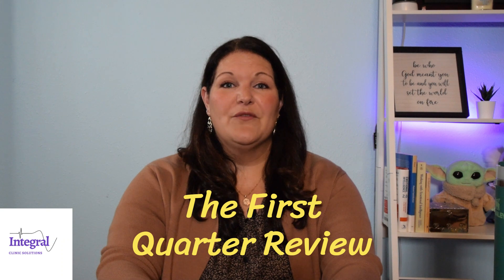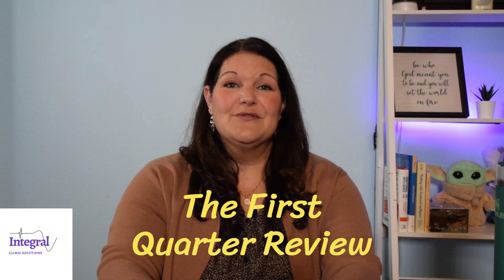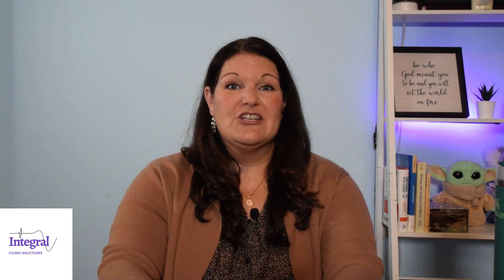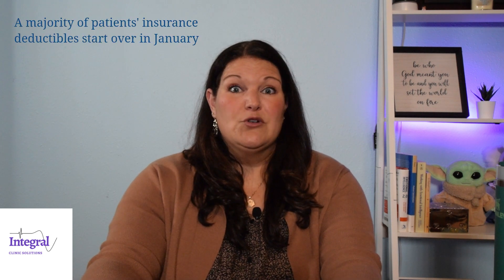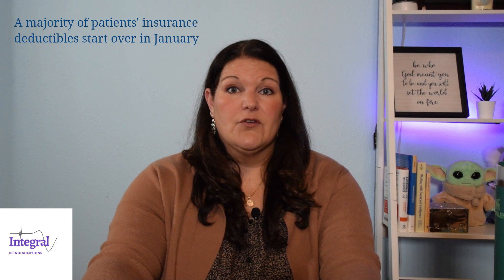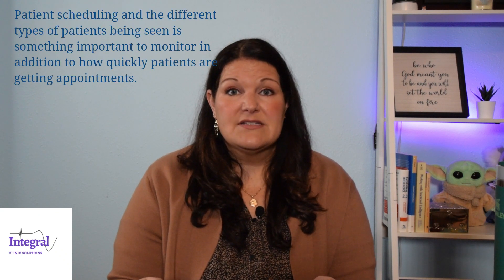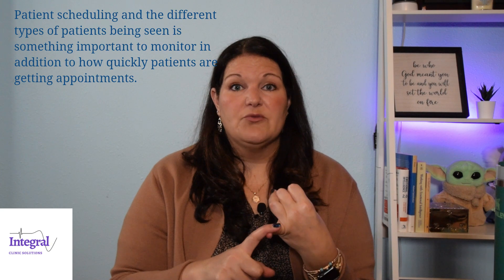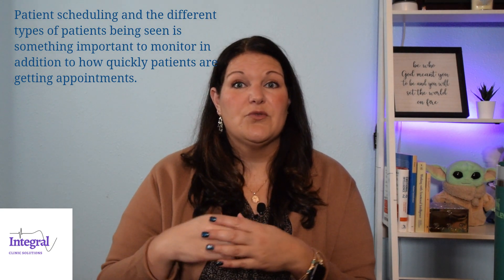1st Quarter Review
The first quarter of each year is crucial in setting the tone for the succeeding quarters. This video provides an overview of the different facets of company operations that must be emphasized during the year's first three months.

TAKE MY CREDENTIALING AND CONTRACT COURSE: 🌟 Elevate Your Healthcare Career with "Healthcare Credentialing and Contracting: Beginners Course" 🌟

📚 Ready to unlock the secrets of the healthcare industry? Enroll in our inaugural "Healthcare Credentialing and Contracting: Beginners Course" course and build a strong foundation for success in this dynamic field! 🏥

🔍 Course Overview: Discover the importance of credentialing and contracting in the healthcare sector. This comprehensive course is designed to provide you with a solid understanding of the fundamentals that drive the industry forward.

🔥 What You'll Learn: ✅ Credentialing Essentials: Uncover the intricacies of healthcare credentialing, from application processes to compliance requirements. ✅ Contracting Fundamentals: Dive into healthcare contracts, understanding key terms, negotiations, and legal considerations. ✅ Industry Insight: Gain valuable insights into the role of credentialing and contracting in shaping the healthcare landscape.

🎓 Who Should Enroll: Whether entering the healthcare field or enhancing your understanding of these vital components, this course is tailored for beginners eager to grasp the essentials of healthcare credentialing and contracting.

Don't miss your chance to embark on a transformative learning journey in the healthcare industry. 🚀 Join "Healthcare Credentialing and Contracting: Beginners Course" today!

Let's shape the future of healthcare together! 🌟

Hi there! My name is Jennifer. Over the last 15 years, I've gained much experience working in the medical field in various roles. Through my experience, I've seen many medical practice owners make mistakes in running their businesses. That's why I created this channel - to help medical practice owners avoid these common pitfalls. I aim to promote growth and success within the private practice world of medicine. Healthcare has become too standardized, creating many unnecessary challenges and demands.